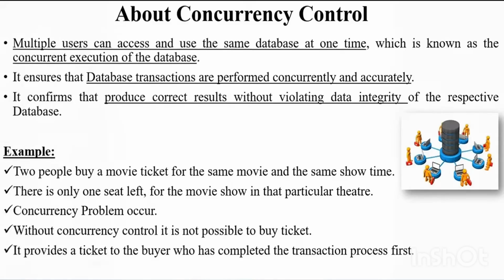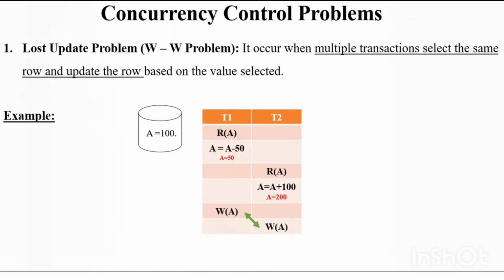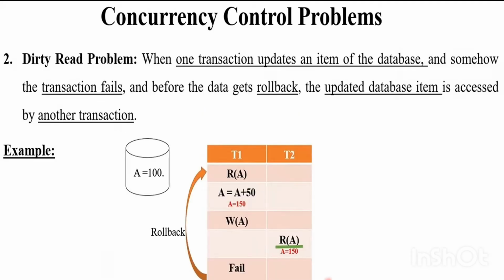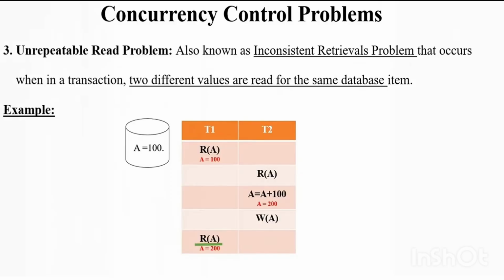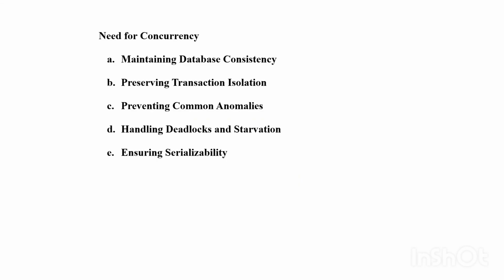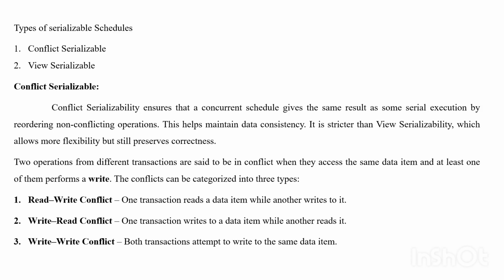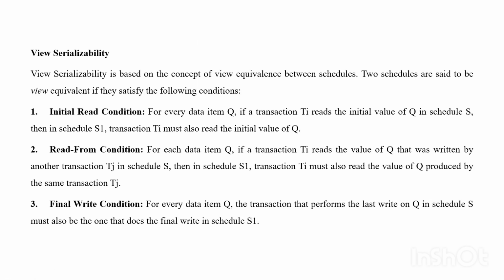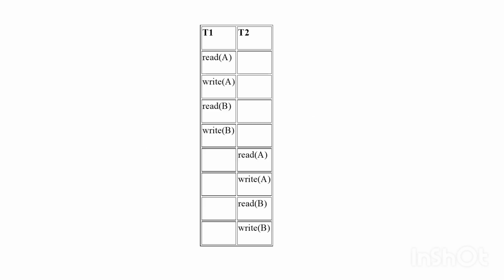DDM UNIT 3